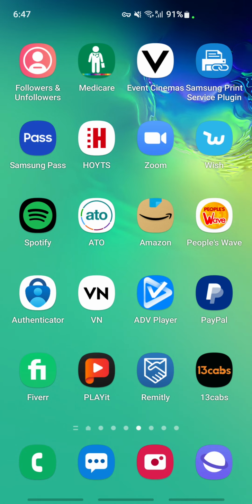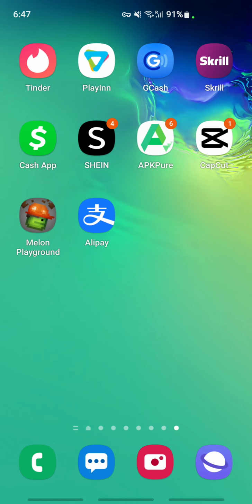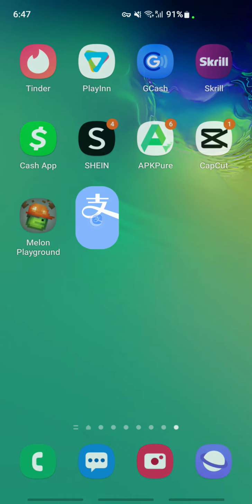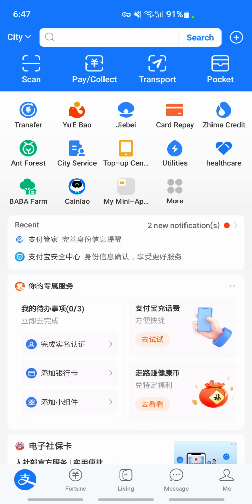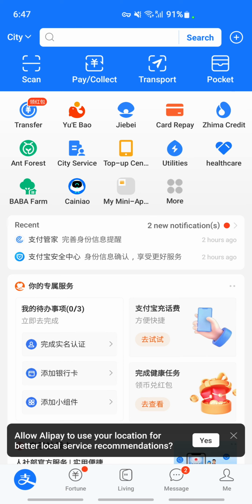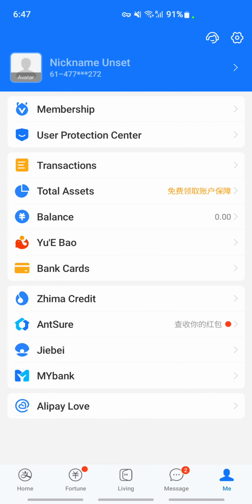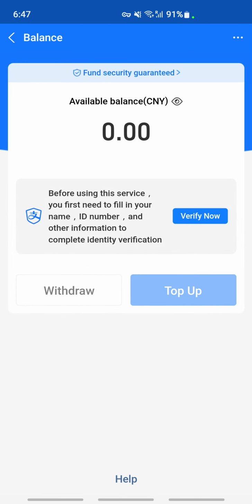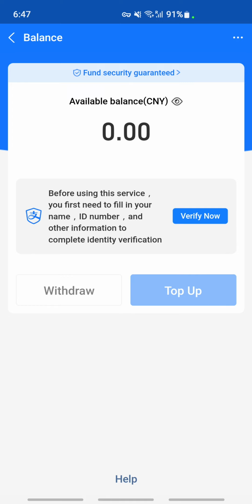How to Add Money in Aipay (EASY)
How to Add Money in Aipay. Learn how to add money in Aipay (EASY) in this quick and easy video tutorial. Aipay is the new online payment system that's growing in popularity, and this video will teach you everything you need to know to use it securely and easily.

If you're looking for a convenient way to pay your bills, shop online, or simply transfer money to friends and family, then try Aipay – it's easy to use and handy, no matter where you are in the world! In this quick video tutorial, you'll learn everything you need to know to start using Aipay today!
How to Add Money in Aipay